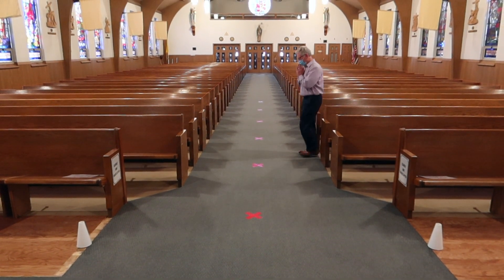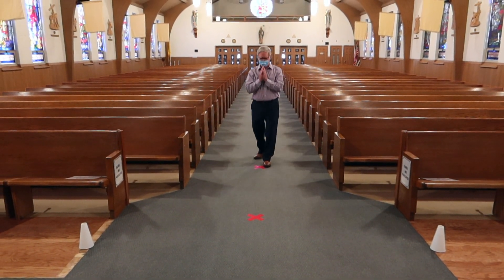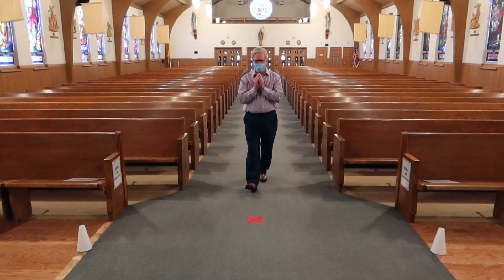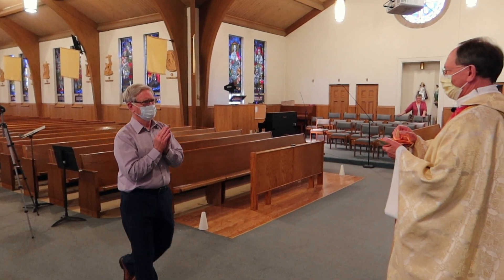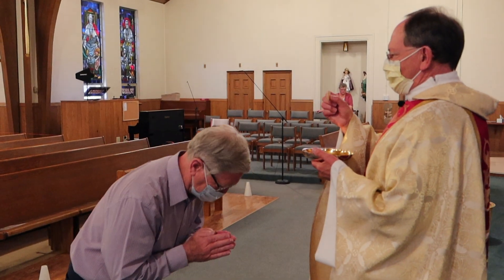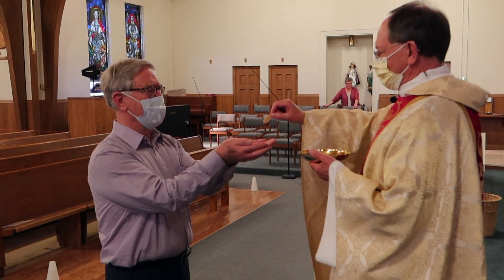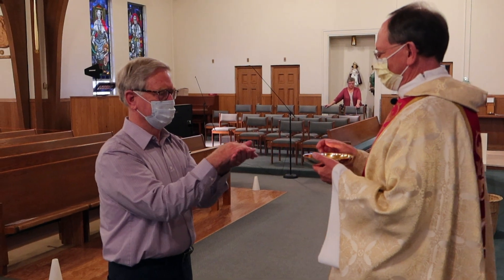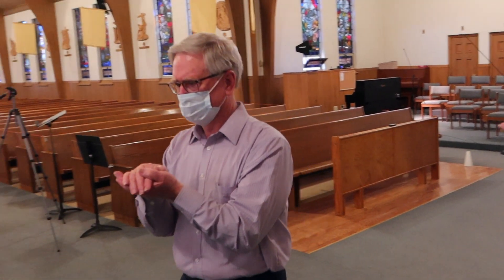Receiving Communion with a Mask -- Updated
As you attend Mass at St. Patrick's, here is a short video on how to receive Communion with a mask, updated with instructions on how to receive Mass from the Adoration Chapel